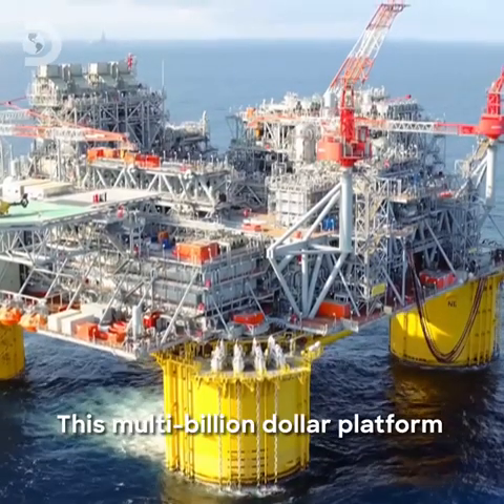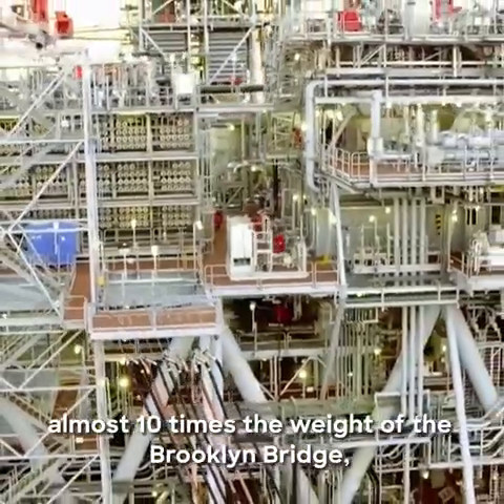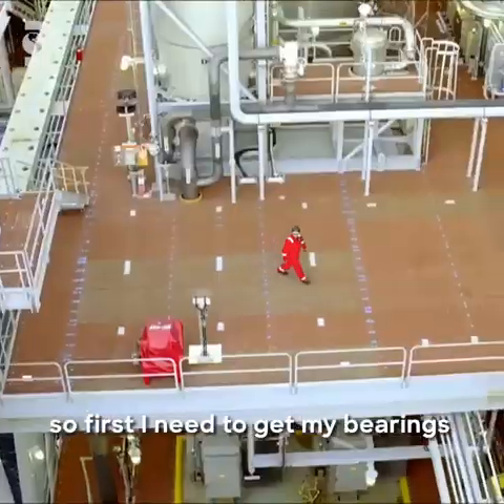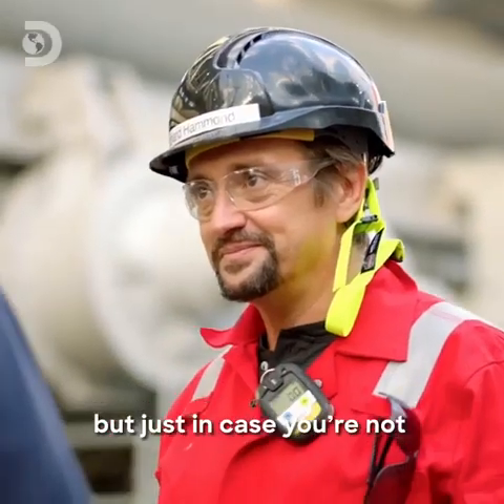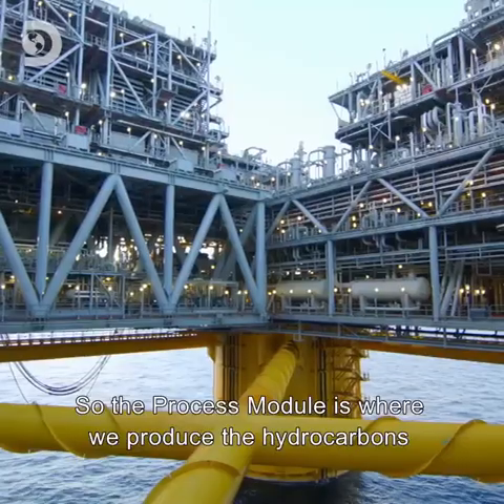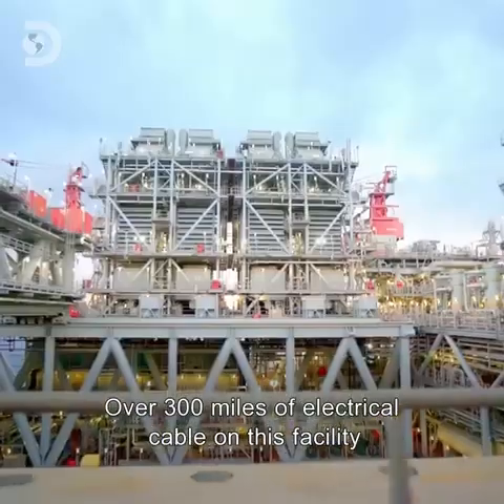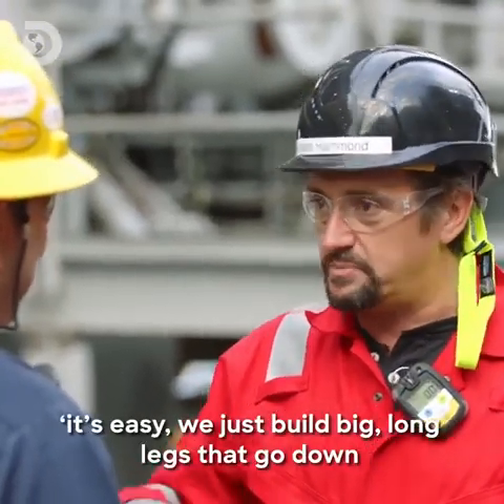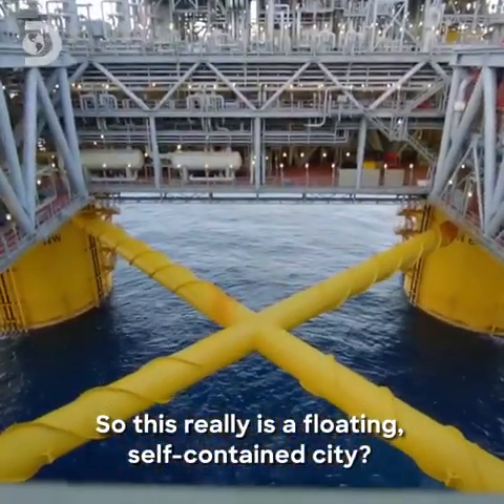Richard Hammond's BIG - The Floating City - Preview - Discovery Channel UK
The Appomattox production platform weighs a whopping 124,000 tonnes.

All rights to Discovery International